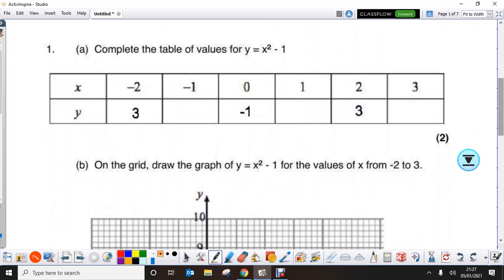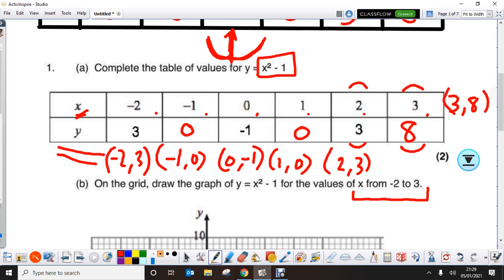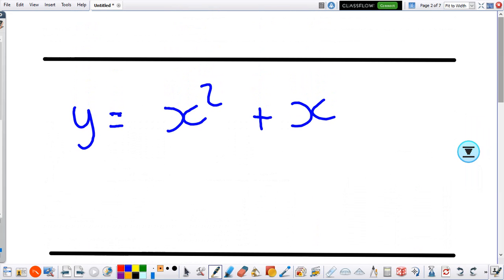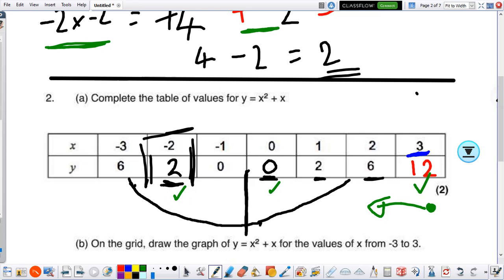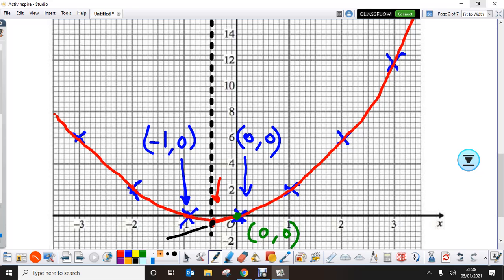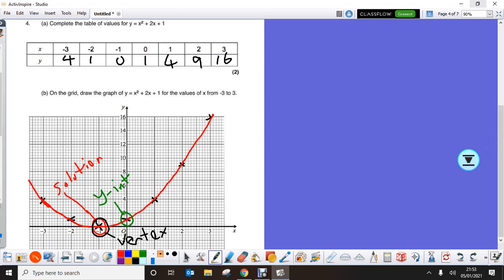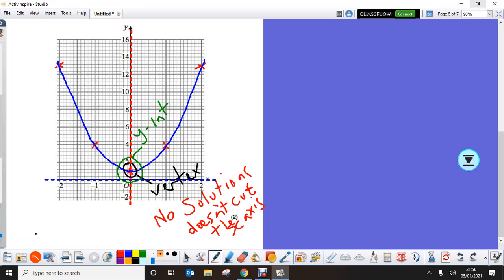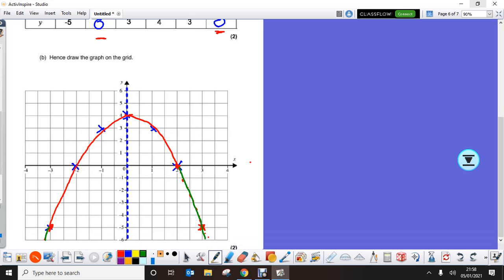calculating table of values for quadratics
help video for calculating table of values for multiple quadratic equations